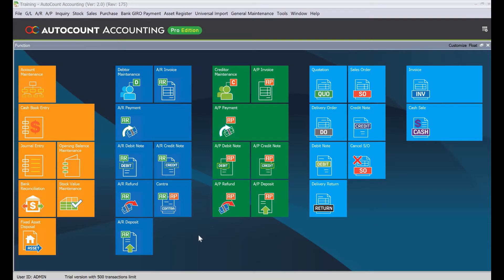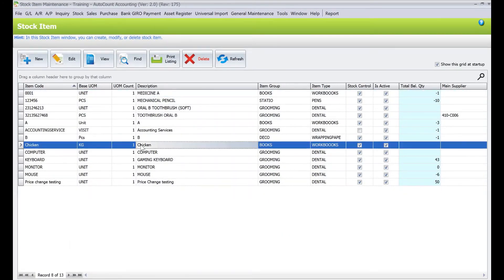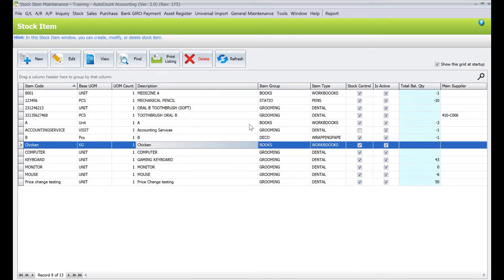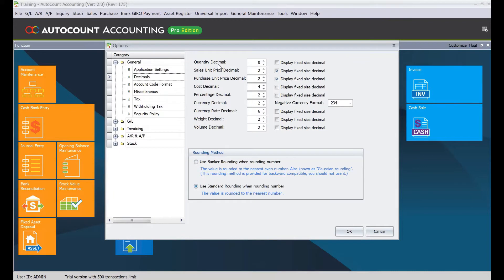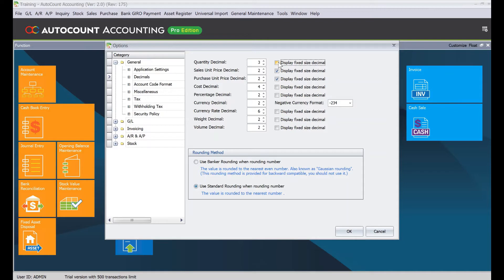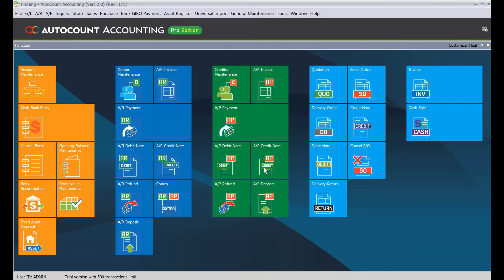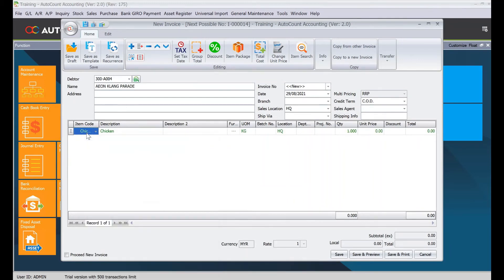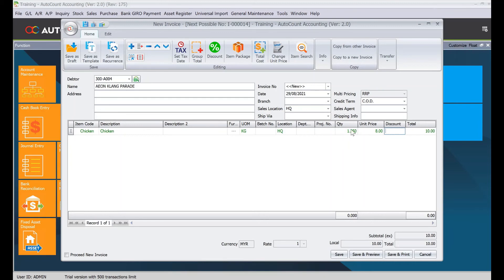AutoCount Accounting Tutorial - Adjusting decimal points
Unsure on how you can adjust the number of decimal points in AutoCount?
Selling your items in KG and need more decimal points when you key in the quantity?

Check out this video and see how easy it is to customize AutoCount to fit your business requirements.